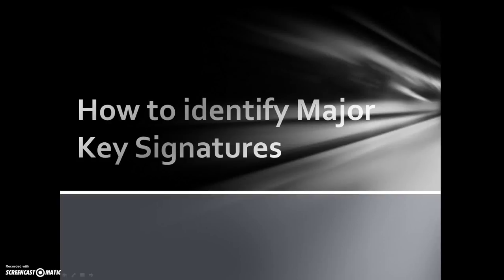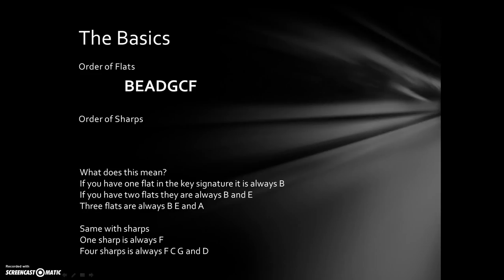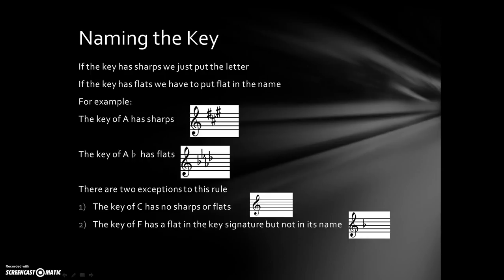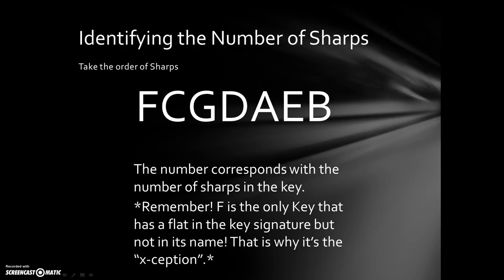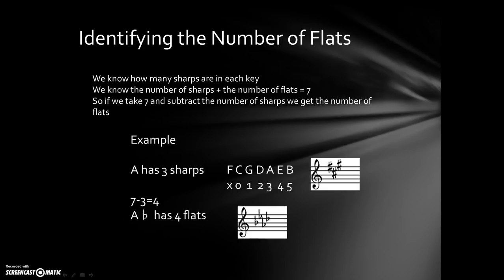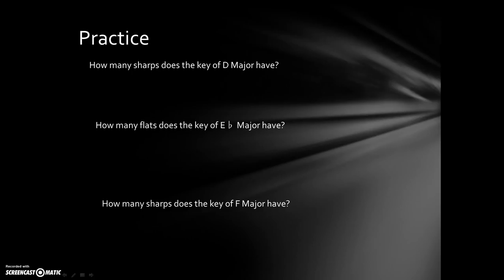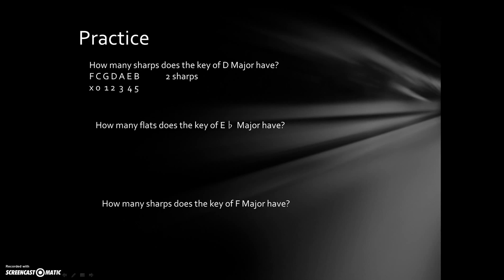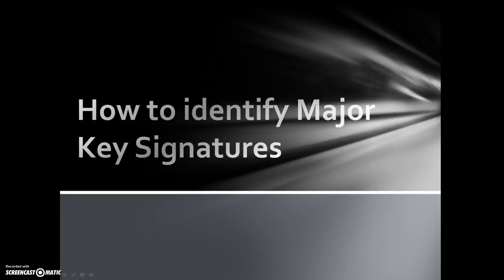How to Identify Major Key Signatures